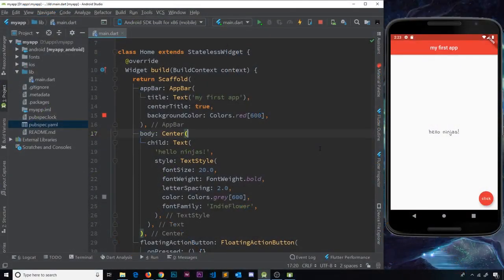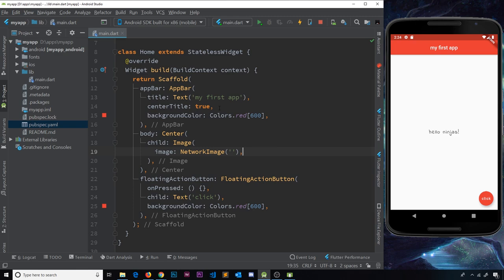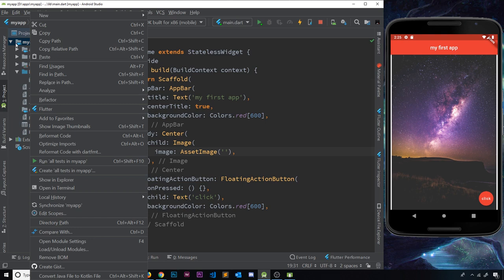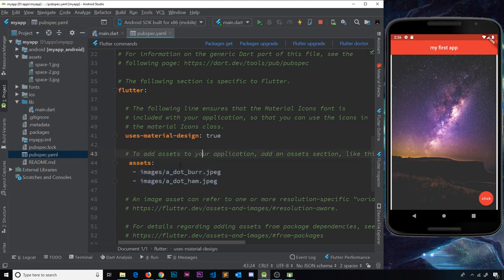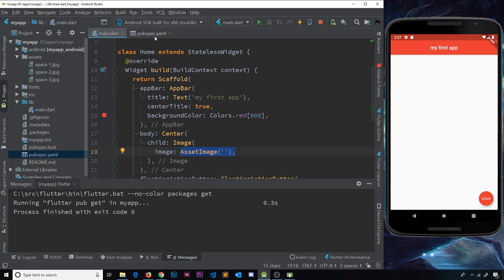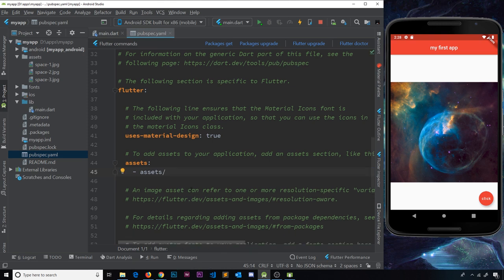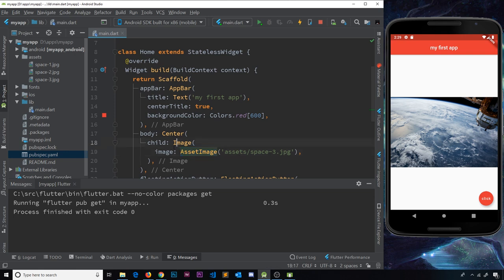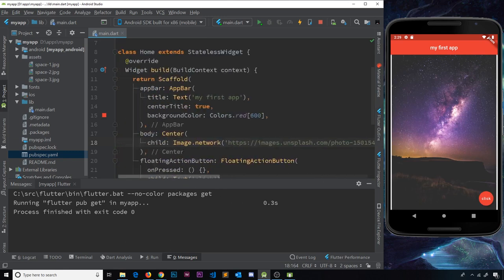Flutter Tutorial 8 Images & Assets